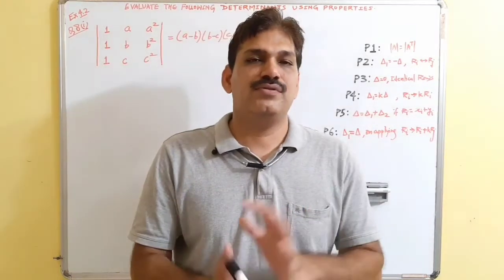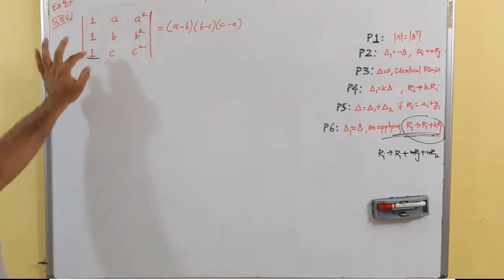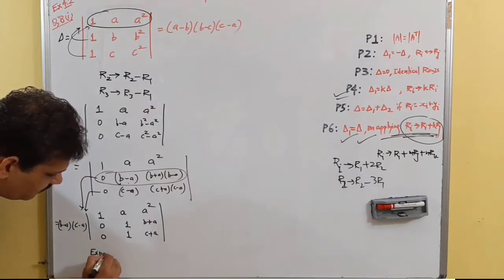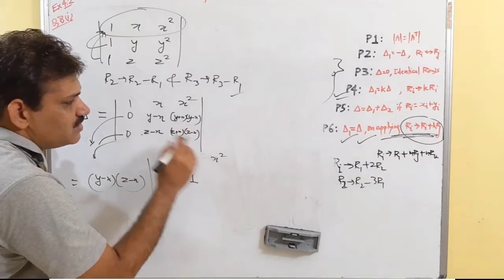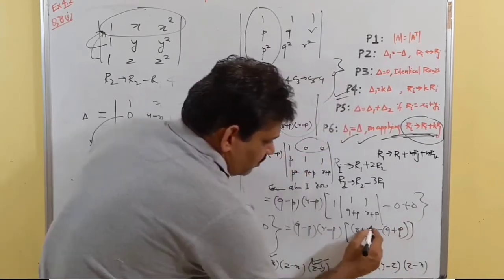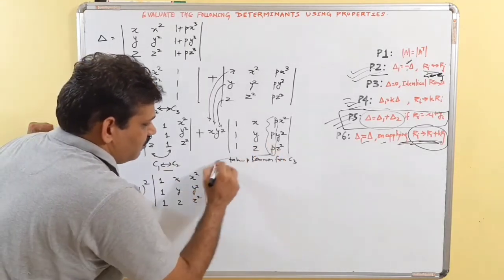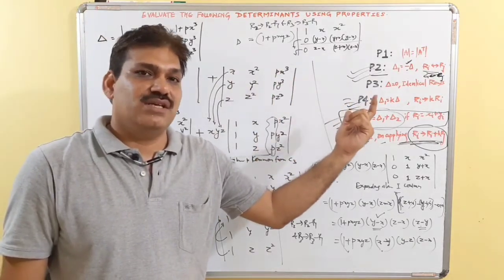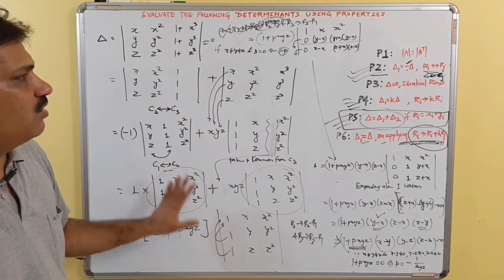PROPERTIES OF DETERMINANTS | EVALUATION OF DETERMINANTS USING PROPERTIES | XII MATHS |EXCERCISE 4.2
DETERMINANTS
XII MATHEMATICS CBSE | NCERT MATHS
CHAPTER 4
SESSION-2 BY RAJENDER PARMAR

EVALUATION OF A DETERMINANT USING PROPERTIES OF DETERMINANTS

PROBLEMS FROM PREVIOUS YEAR QPs AND NCERT EXCERCISE 4.2

HOW TO EVALUATE A DETERMINANT USING PROPERTIES OF DETERMINANT

APPLICATION OF PROPERTIES OF DETERMINANTS TO EVALUATE A DETERMINANT

EXPANDING A DETERMINANT ALONG THE ROW/COULMN IN WHICH OCCURED MAXIMUM NUMBER OF ZEROS.